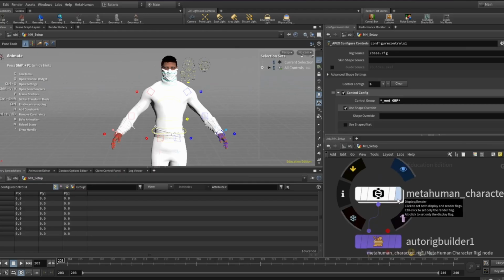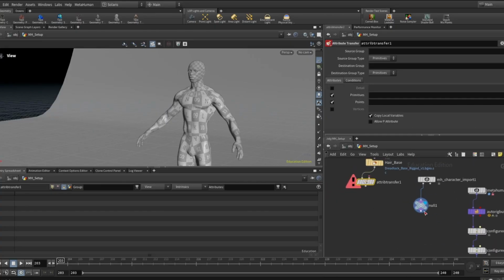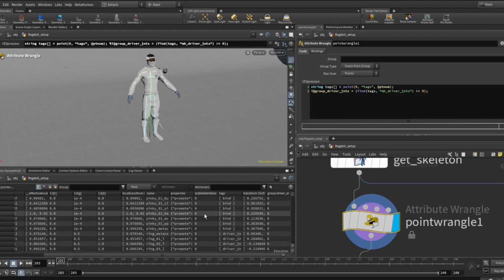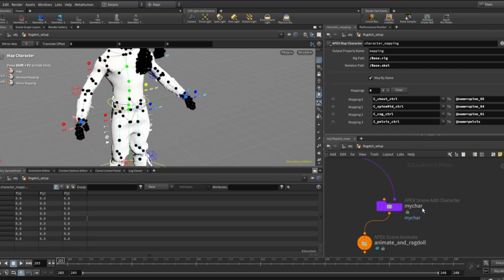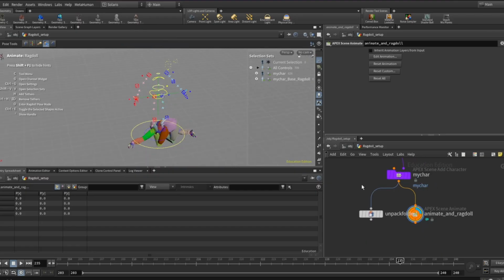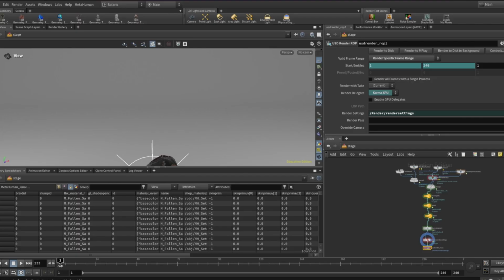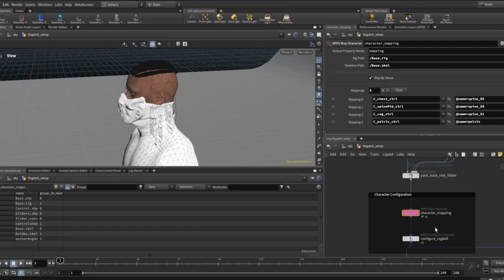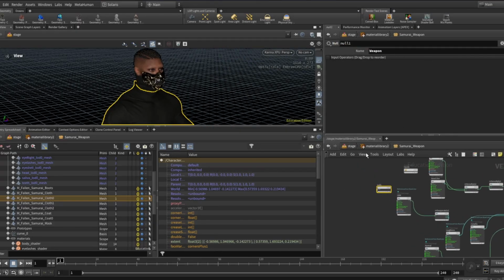How to Fully Setup MetaHumans in Houdini with Ragdoll and Custom Clothes!!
In this I will be going over how I was able to setup my control rig for metahumans with custom clothes and also add ragdoll to my metahuman.

If you want to know how to automate the process of importing materials in Solaris  watch the video below for an in-depth explanation.